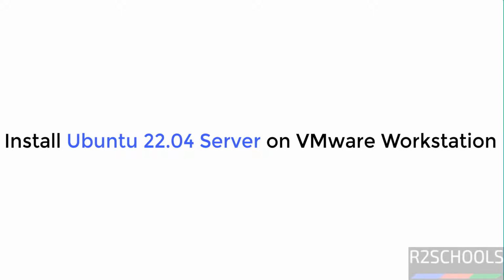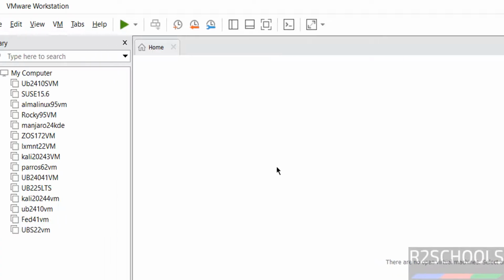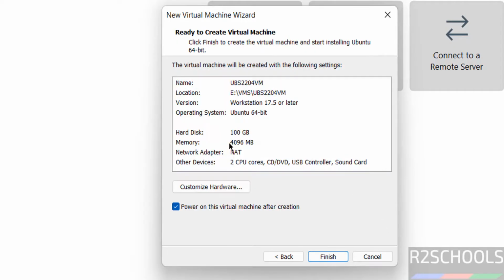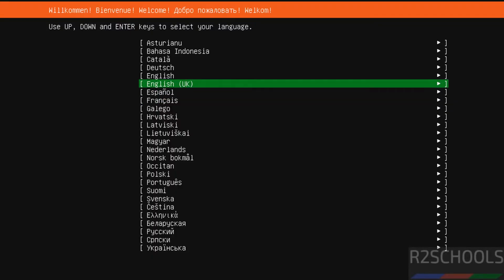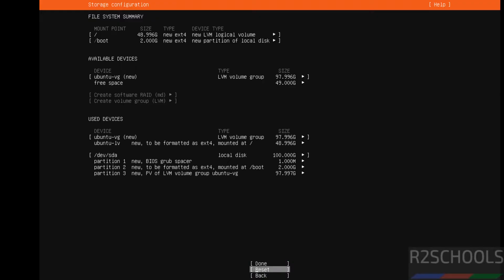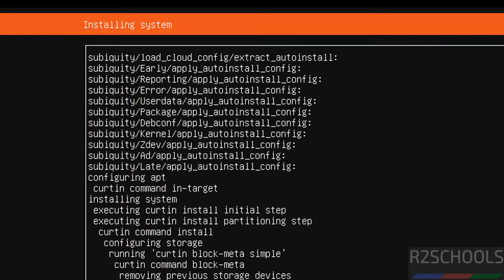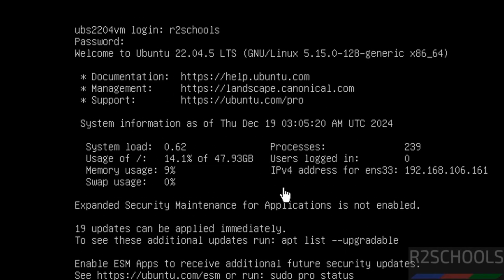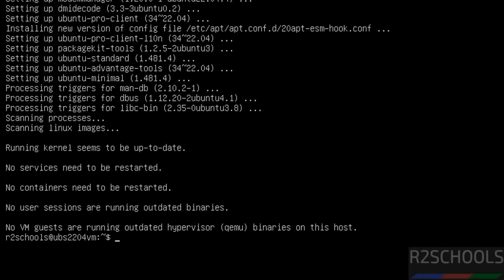Install Ubuntu 22.04.5 LTS Server on VMware Workstation Like a Pro! Step-by-Step Guide | 2025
In this step-by-step tutorial, learn how to download and install Ubuntu 22.04.5 LTS Server on VMware Workstation. Whether you're setting up a test environment, learning server management, or exploring Ubuntu's robust features, this guide has you covered. 🚀

🔧 What You'll Learn:

Where to download the official Ubuntu 22.04.5 LTS Server ISO.
How to create a virtual machine in VMware Workstation.
Step-by-step installation and initial configuration of Ubuntu Server.
Tips for optimizing your virtual environment.
Ubuntu 22.04.5 LTS Server is ideal for hosting web servers, managing databases, and learning Linux server administration. Follow along and get your server up and running in minutes!

How to download and install Ubuntu Server 22.04.5 on VMWare,
Download and Install Ubuntu Server 22.04.5 on VMWare,
Download Ubuntu Server 22.04.5,
Install Ubuntu Server 22.04.5 on VMWare,
How to download and install Ubuntu Server 22.04.5,
How to download and install Ubuntu Server 22.04.5 on VMWare step by step,
Install Ubuntu Server 22.04.5,
Download Ubuntu Server 22.04.5 Iso,
Ubuntu Server 22.04.5 ISO download,
Ubuntu Server 22.04.5 ISO,